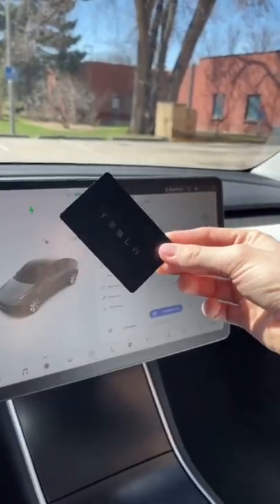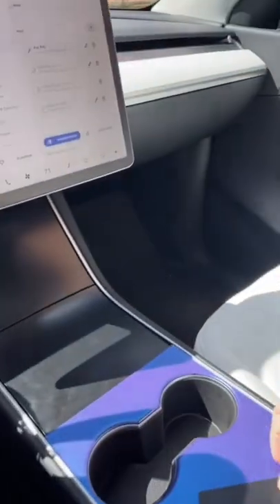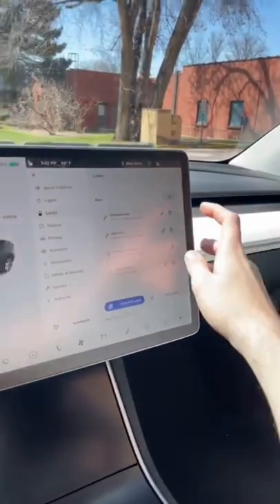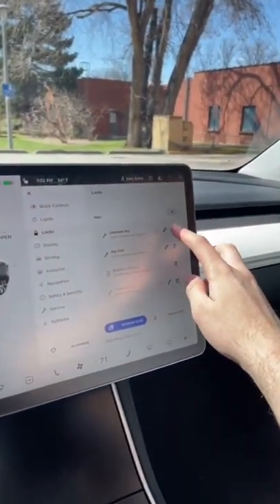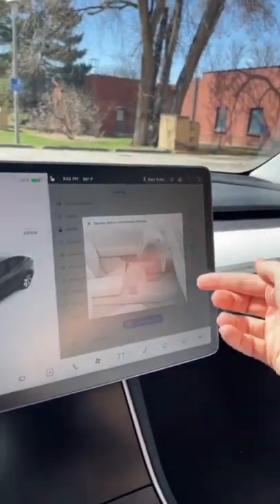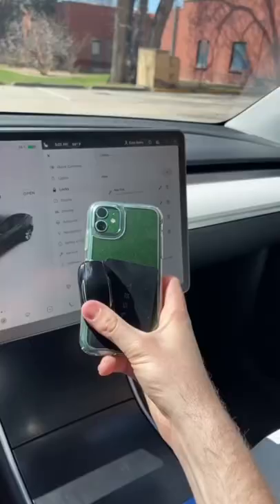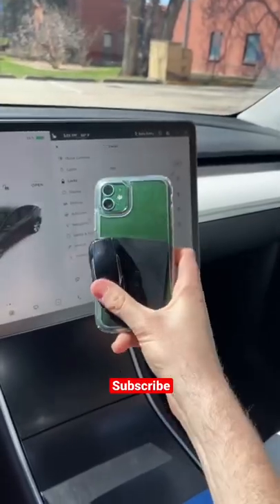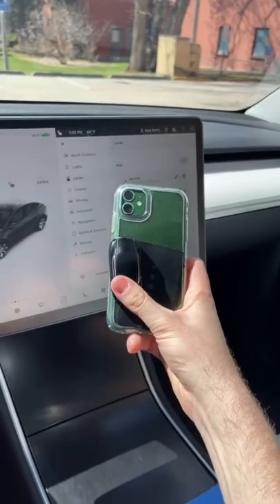Can I Unpair My Arm From My Tesla?? 🤔😳